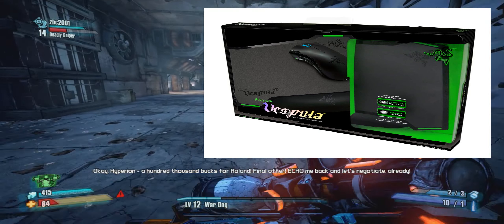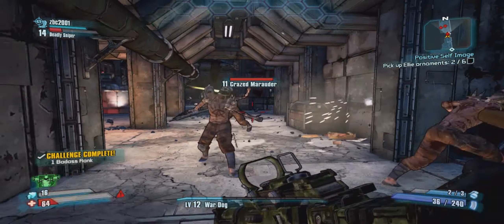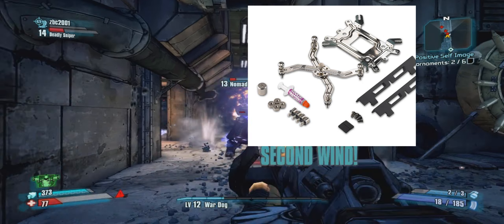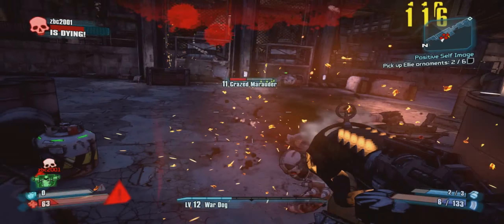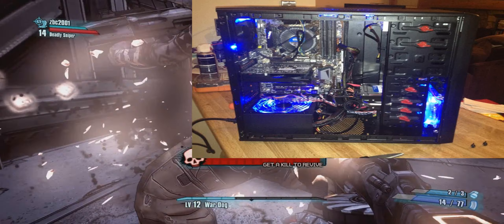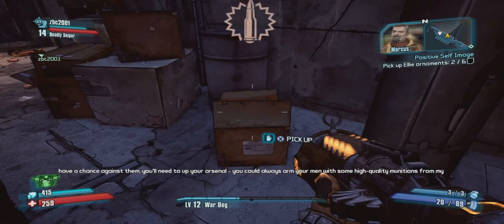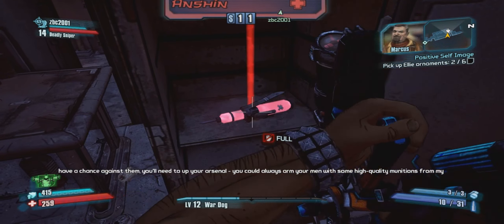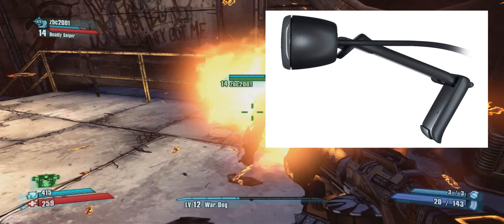5 Awesome PC Parts For Under 30$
This is a list of some cool add on parts for any PC gamer for under 30$ Being the budget gamer that I am... OK I'M BROKE! I am always looking out for a great deal and here are a few of my favorites.

Prices will change I cant help that!

Logitech webcam

My League of legends summoner - Tony2point0